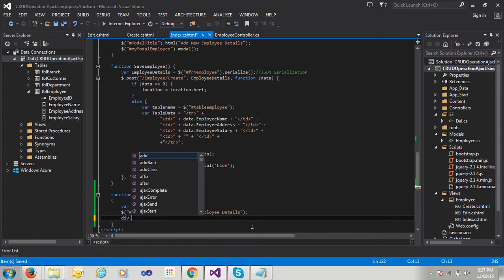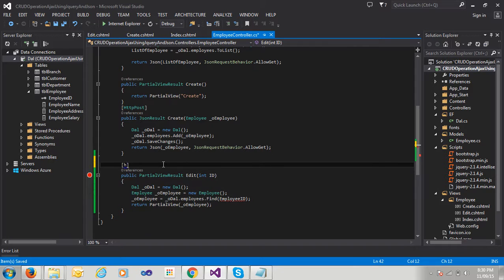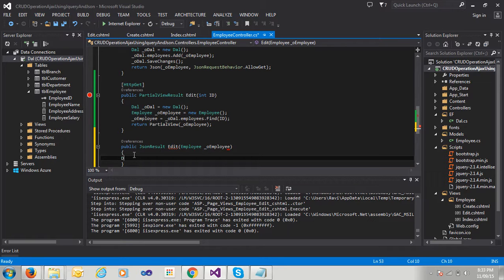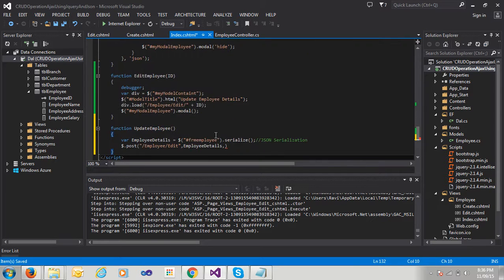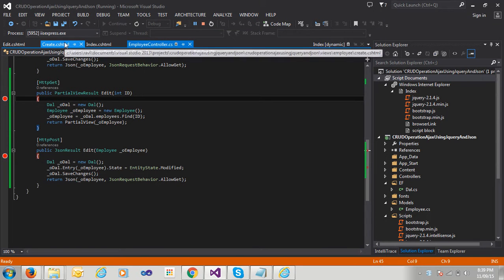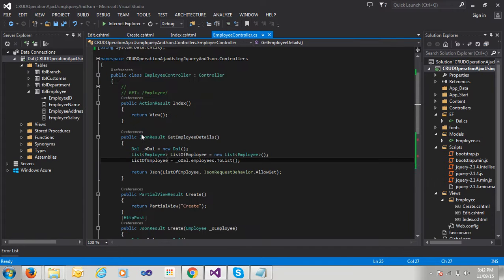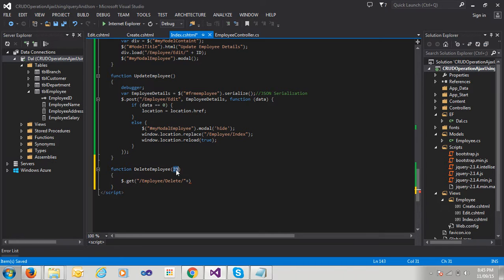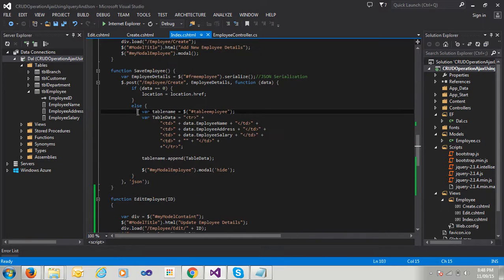MVC Training Part 22 CRUD Operation Through AJAX using JQuery And JSON Part 4 in Asp Net MVC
Hi Guys,My Name is Naushad,and This Video is 22 Part of MVC Training as Professional,in My Channel i Created More Then 50 Video For as Professional MVC Developer,Kindly Go Through Part by part. if you have any Query, Kindly Add as comment and also send me mail on
I hope you are  enjoying for watching Training of MVC Professional.